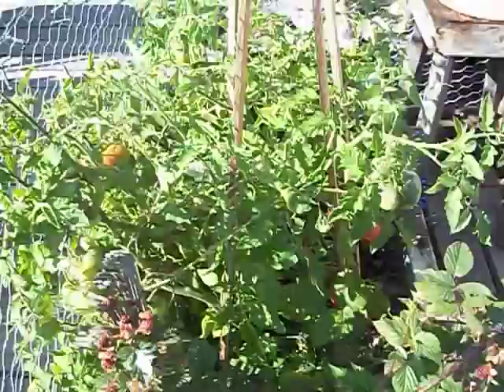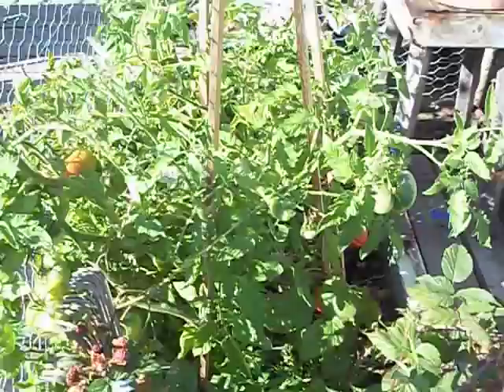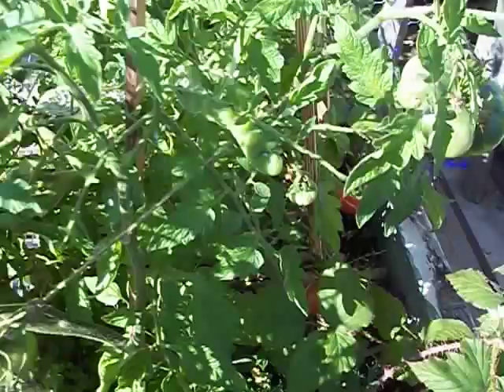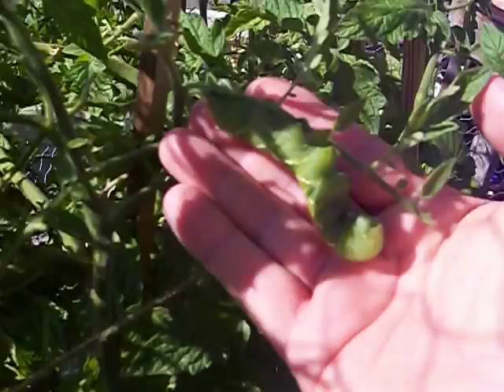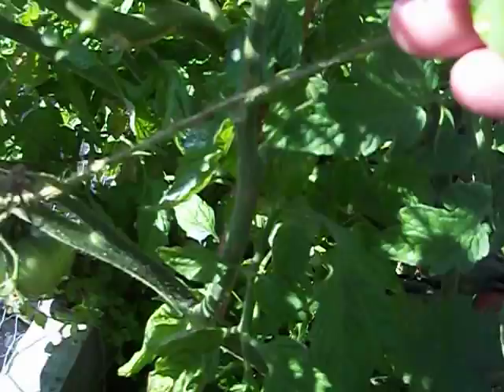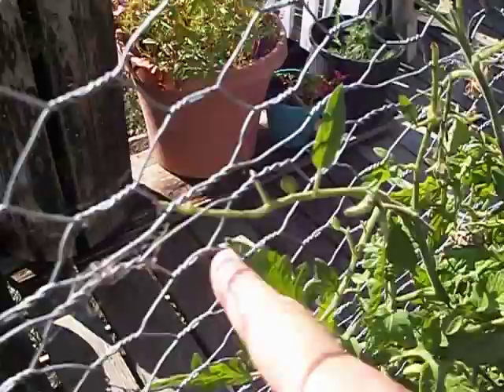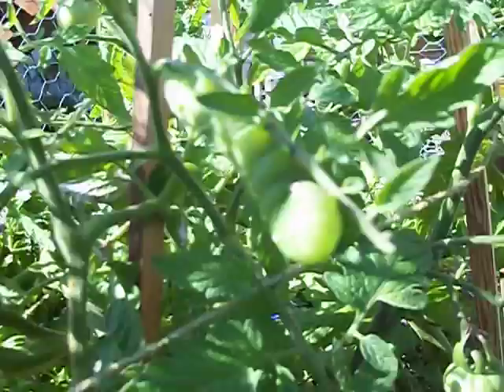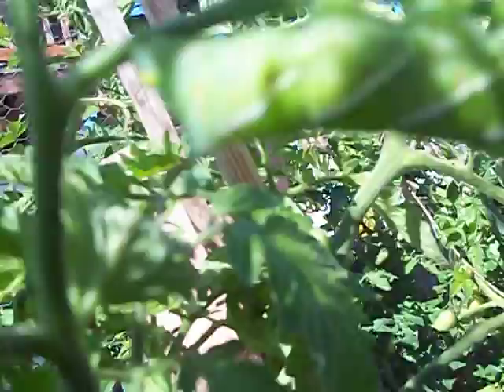Giant Tomato Hornworm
His name is Tom. He's very mellow. But soon he will become a giant moth that will terrorize Tokyo and our only hope is that Godzilla isn't still mad about that oxygen bomb we detonated on him back in '54.